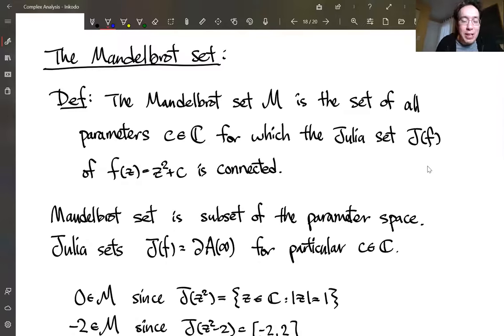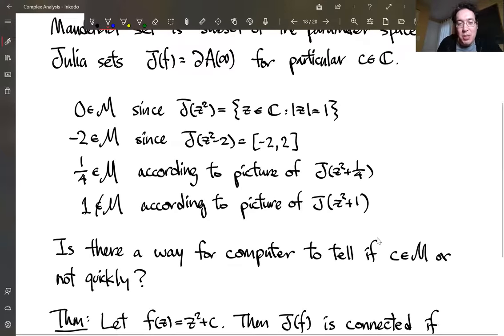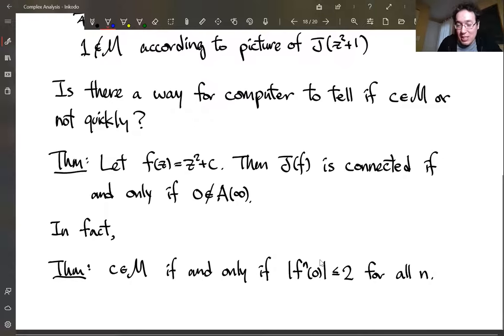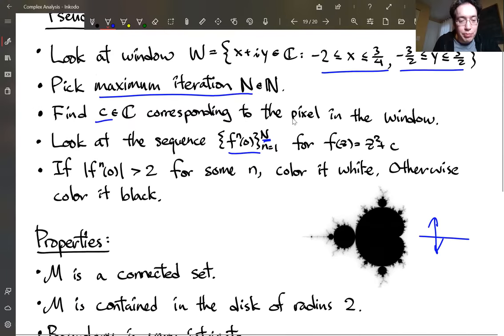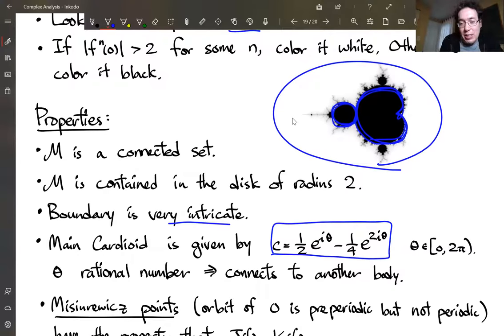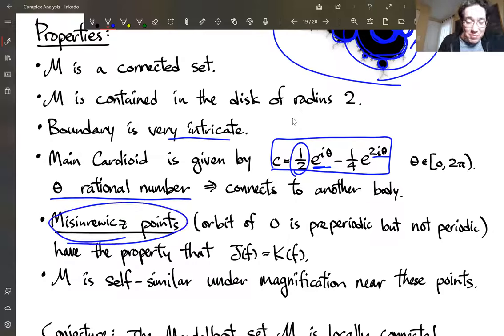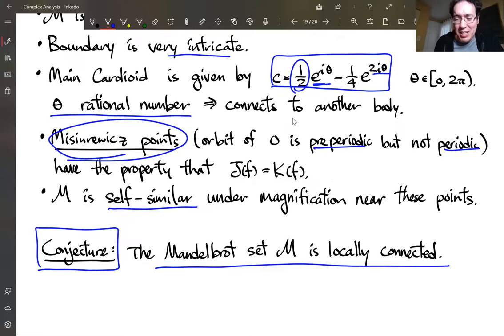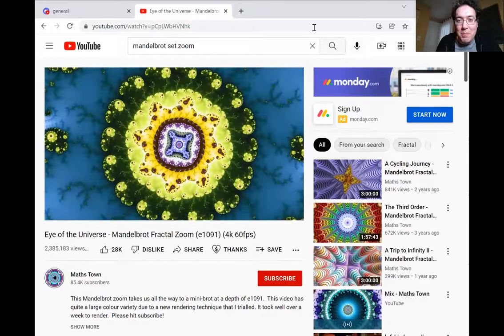Complex Analysis 12 - Mandelbrot Set